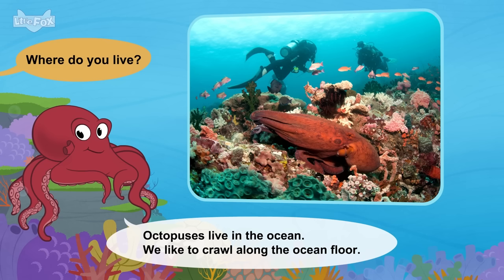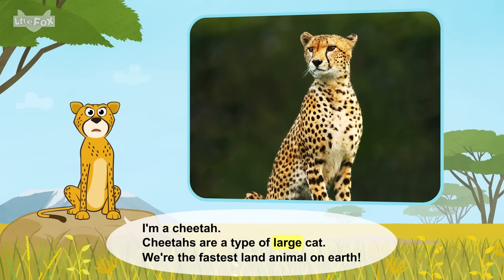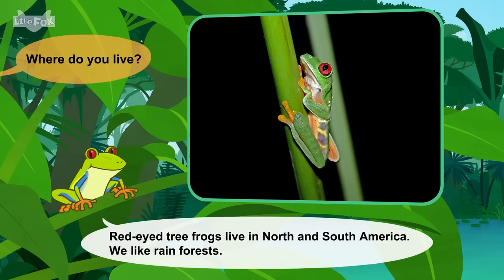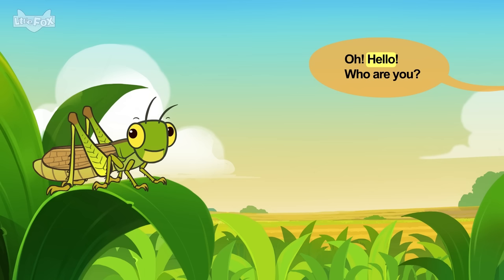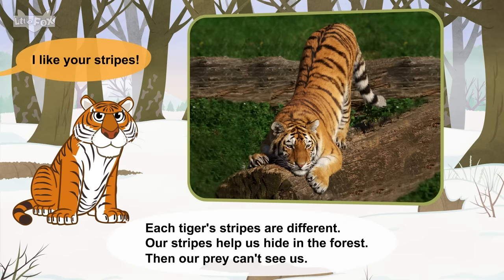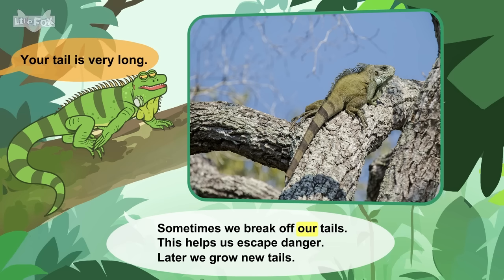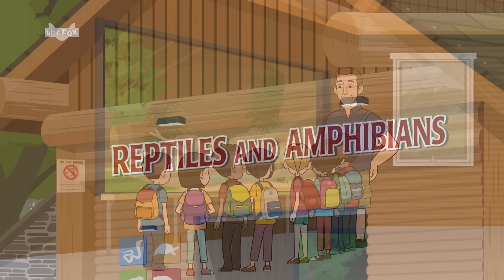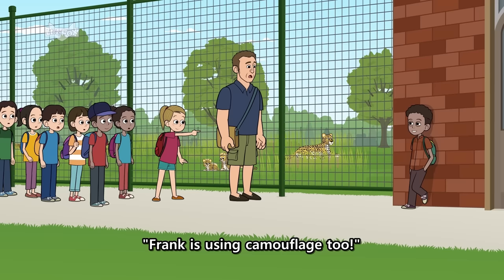Animals that Camouflage | Octopus, Cheetah, Tree Frog, Grasshopper, Siberian Tiger, Green Iguana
Meet the animals that camouflage for protection or hunting.
0:06 Octopus
2:49  Cheetah
5:24  Red-Eyed Tree Frog
8:10 Grasshopper
10:13 Siberian Tiger
12:31 Green Iguana
14:53 Animal Camouflage

Little Fox original series, Meet the Animals introduces kids to popular wild animals. With real photos and easy-to-read sentences, this nonfiction series helps kids to practice reading for information.

You can check out our stories and songs on the Little Fox YouTube channel.

Welcome to the Little Fox channel of fun animated stories and songs for kids. From traditional fairy tales that have been loved for many generations to classic stories that are recognized worldwide for their literary value, kids will learn natural and authentic English with our stories.